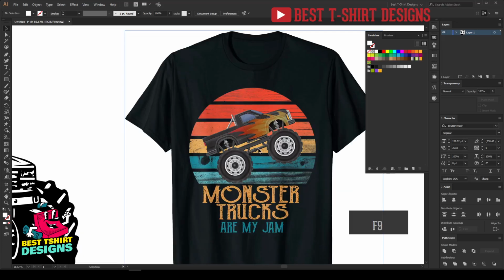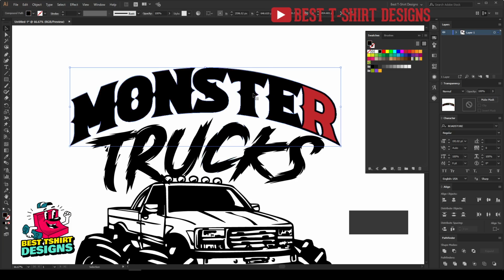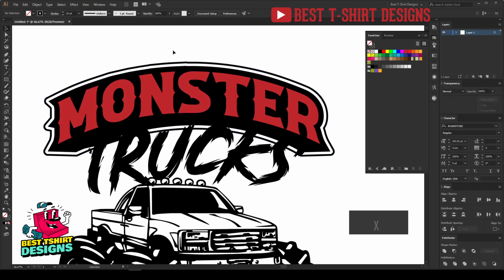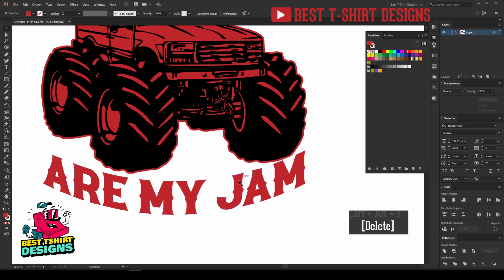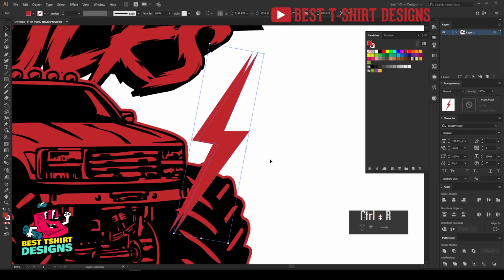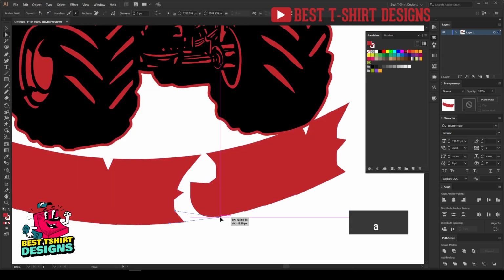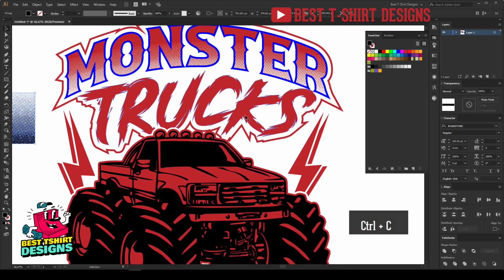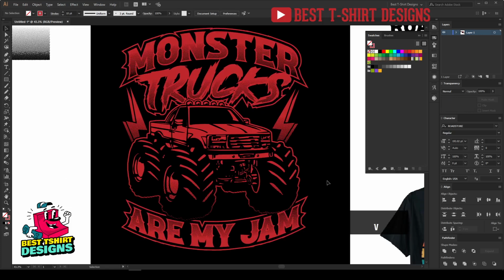Monster Truck T-Shirt Design | How To Apply Halftone In T-Shirt Design | T-Shirt Design Tutorial